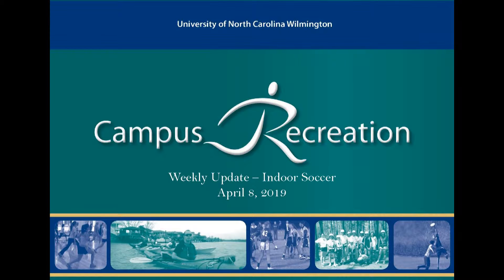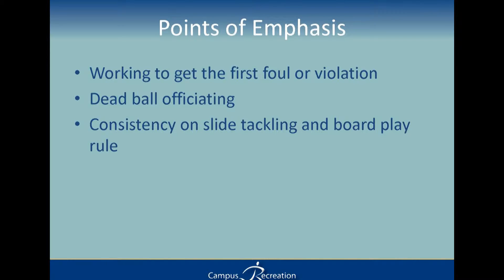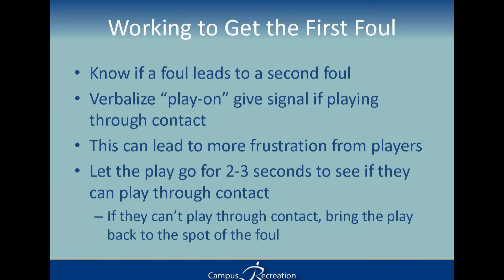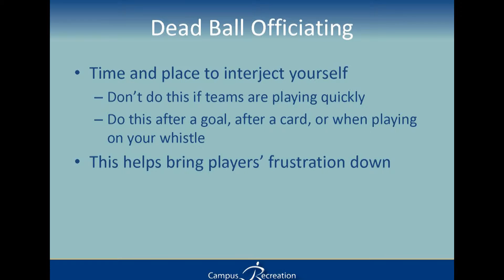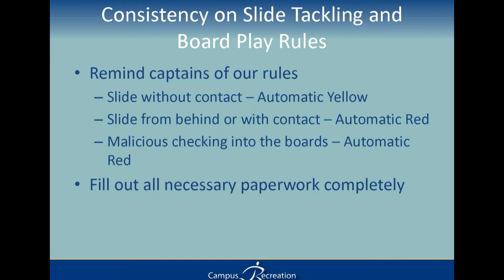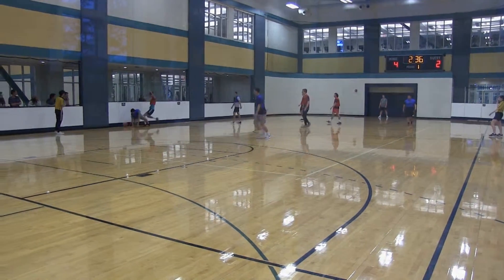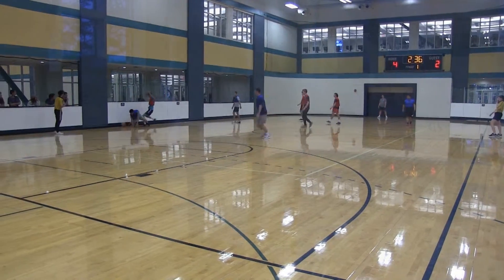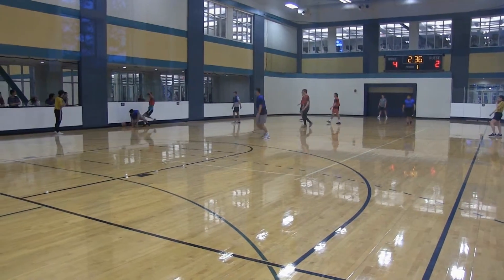UNCW Competitive Sports Weekly Update 4-8-19 - Indoor Soccer